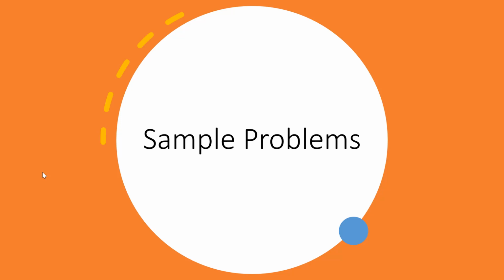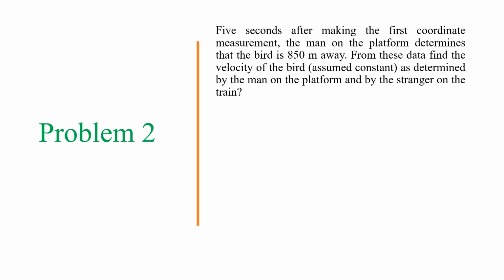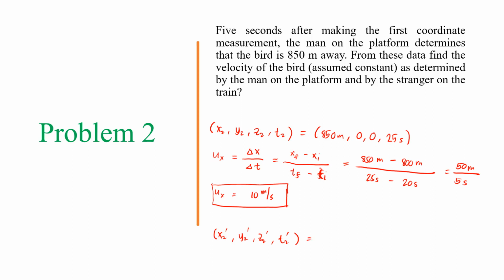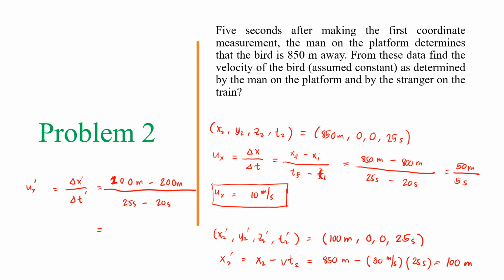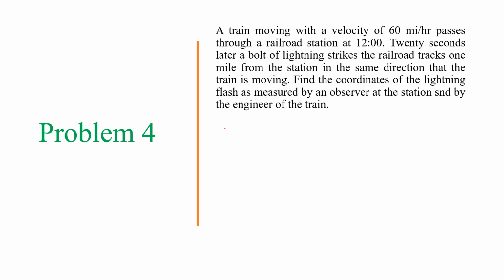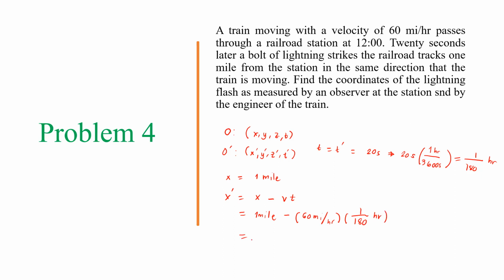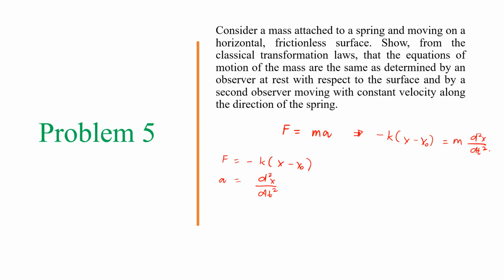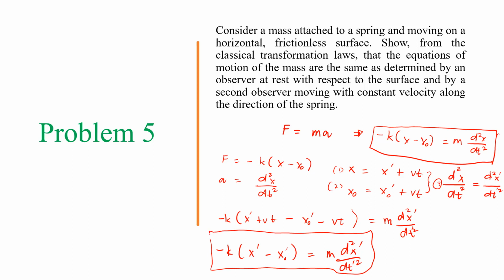Galilean Relativity Problems